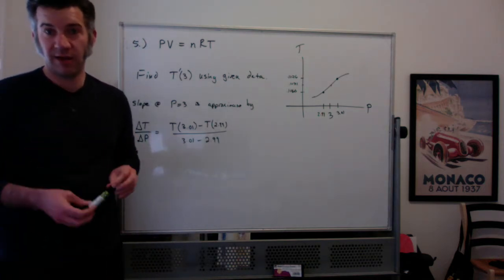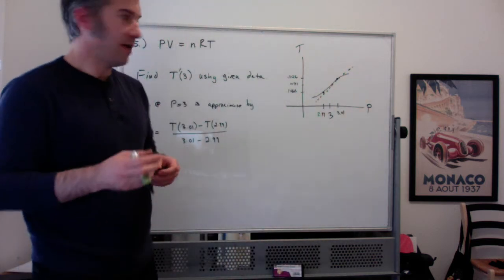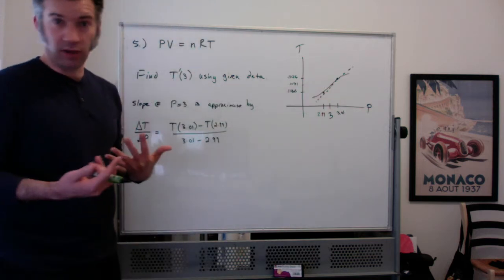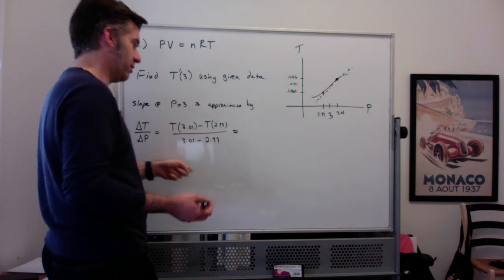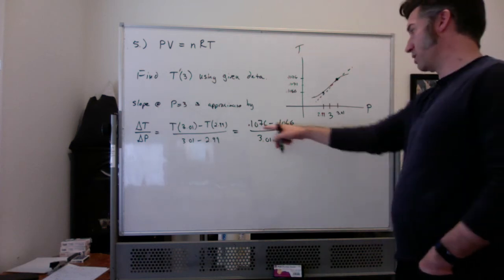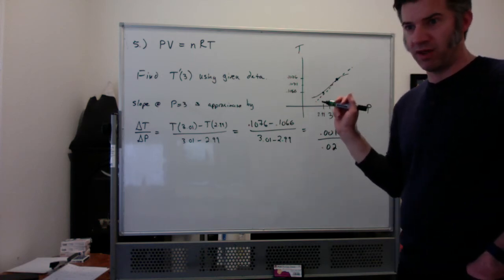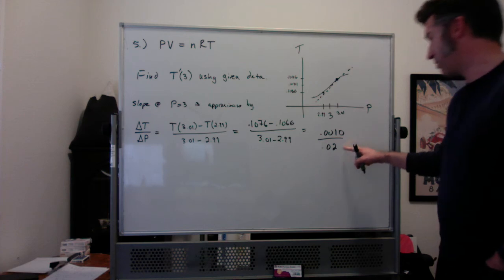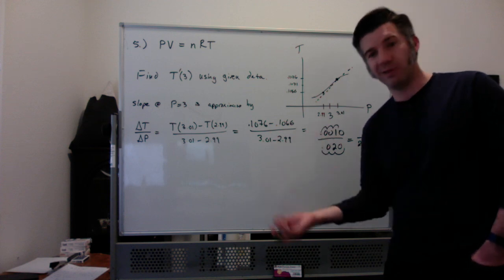Co16A PracFinal Problem5